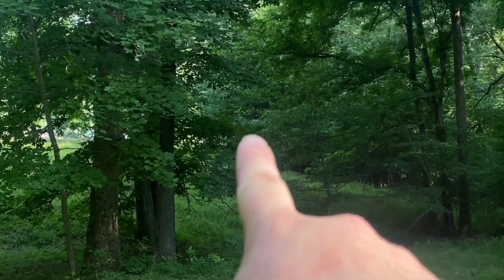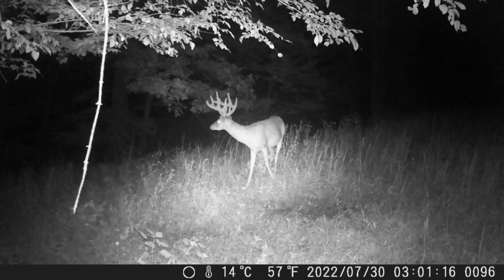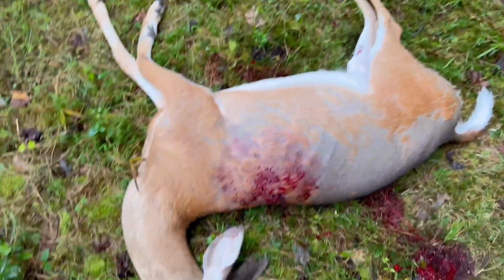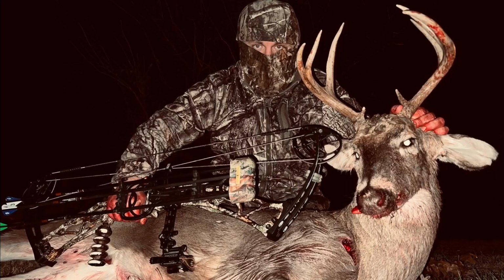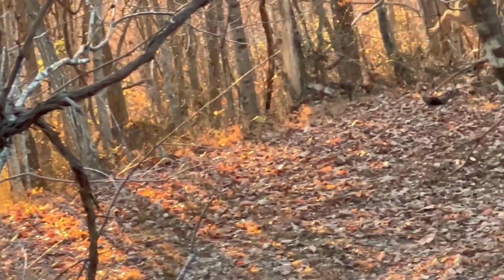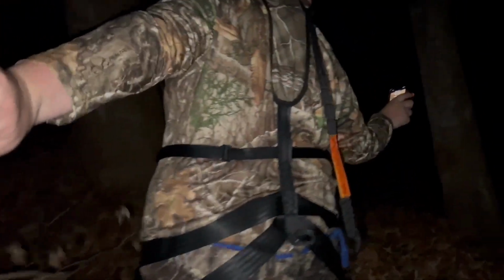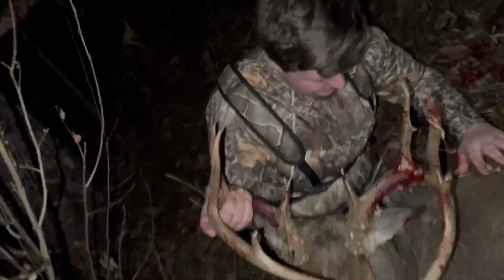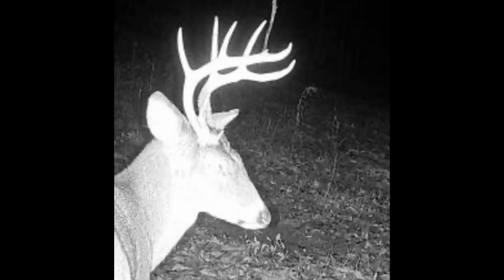THE STORY OF “TOPS” (Aaron’s 149” 7/8 Kentucky GIANT)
Today, we visit the story of a legend that ran the woods that we hunted. We named this deer “Tops” and he was a STUD! Check it out!

Time Codes
0:00- intro
0:42- first pictures
3:08- opening day
6:00- first daylight encounter
9:21- morning of the hunt
10:36- the hunt for Tops
14:25- the recovery
20:40- final thoughts
21:56- outro